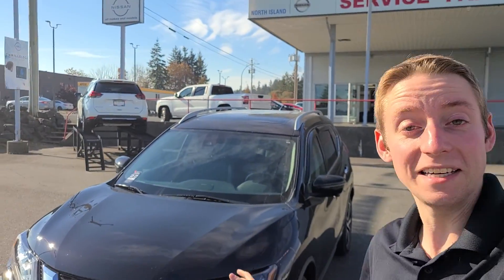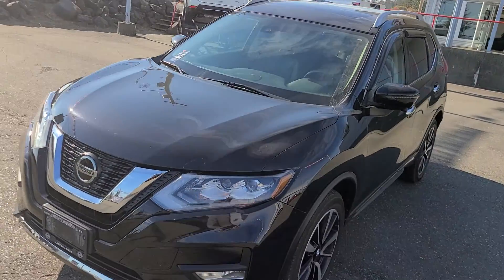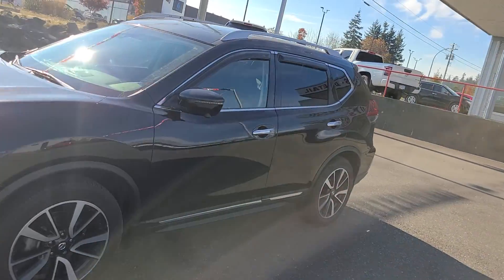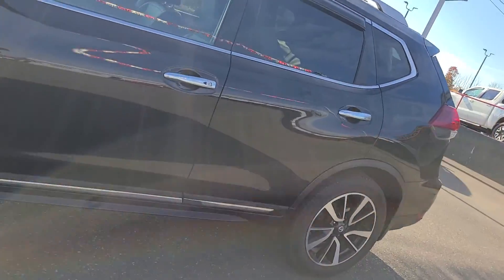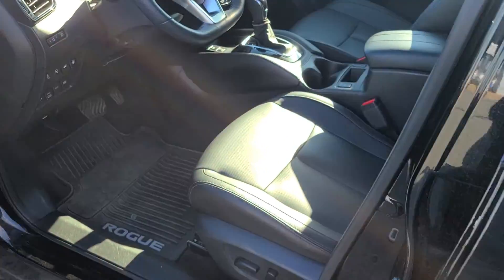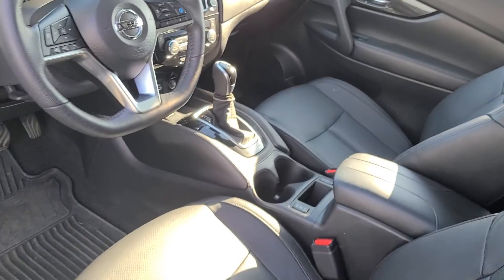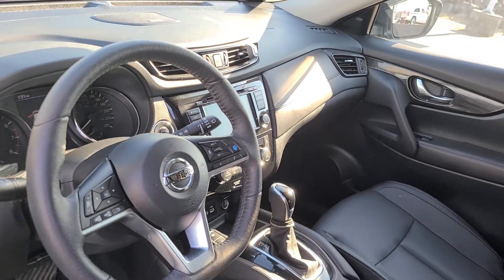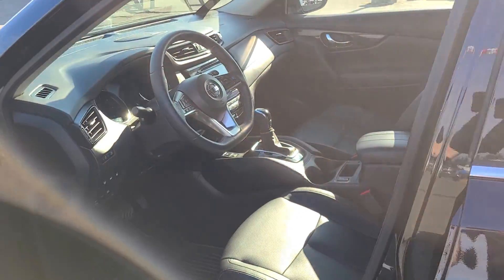2020 Nissan Rogue SL Overview